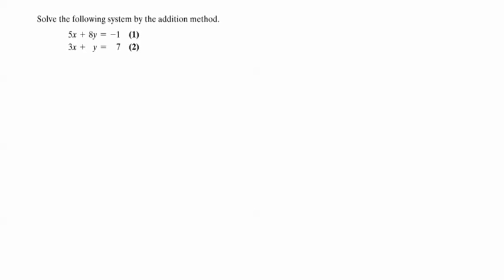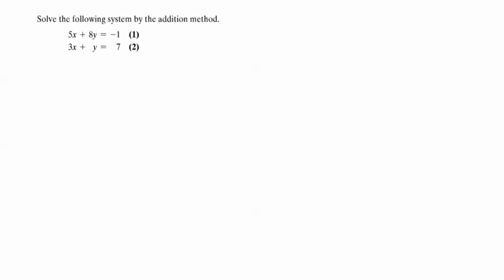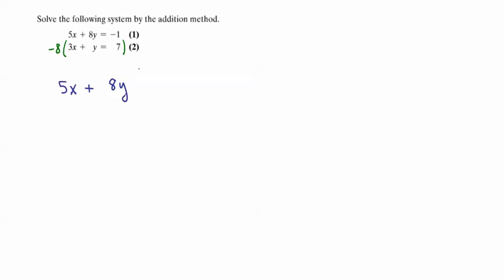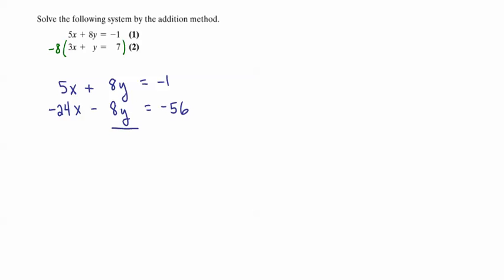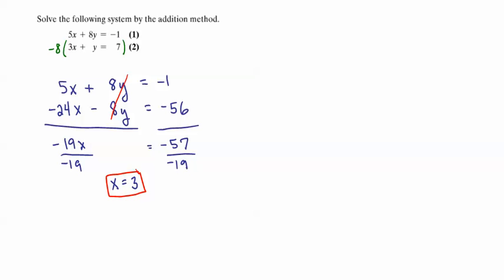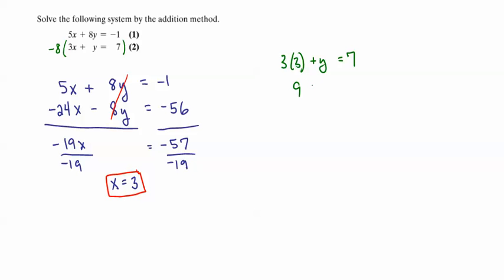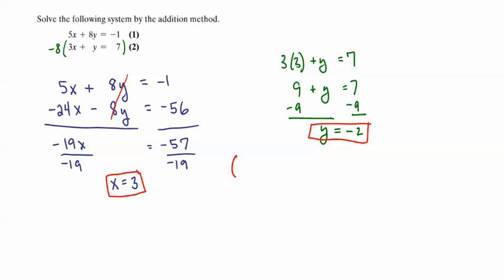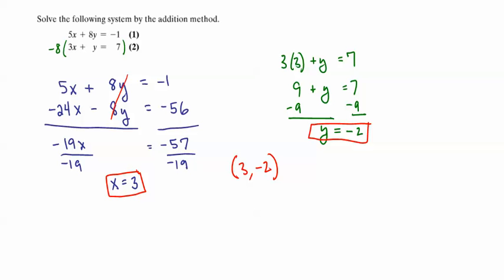Systems of Equations - Elimination 1